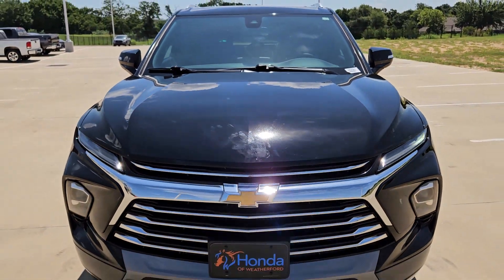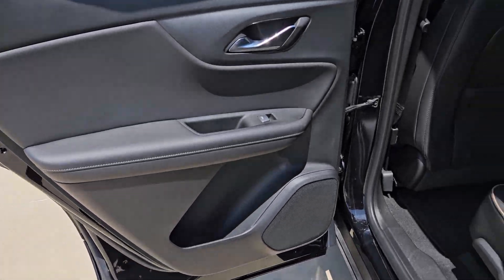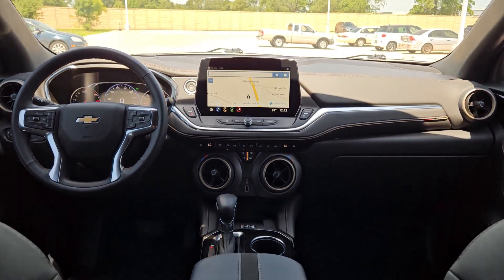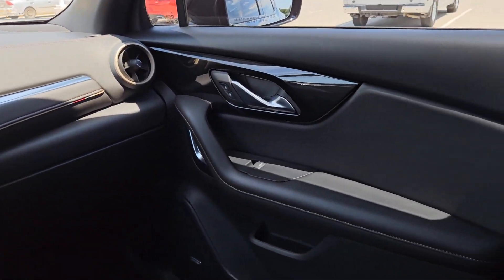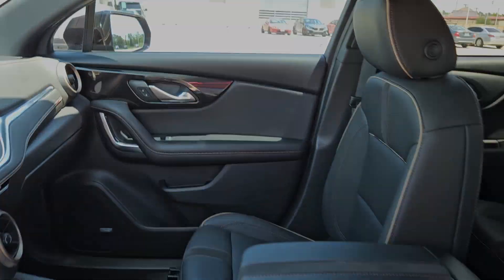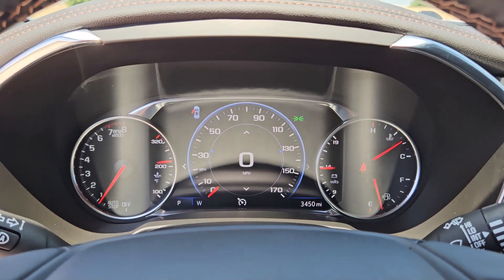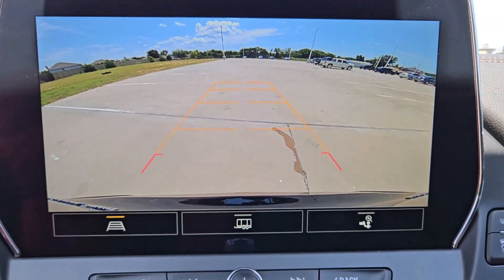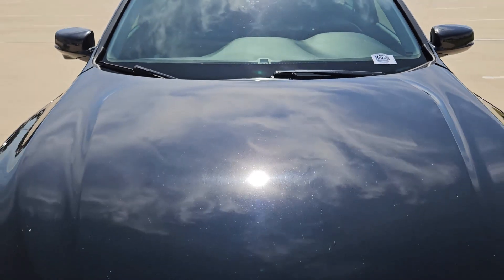2023 Chevrolet Blazer Premier Weatherford, Fort Worth, Arlington, Grapevine, Flower Mound TX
Pre-Owned 2023 Chevrolet Blazer Premier available at Honda of Weatherford located in 851 I-20, Weatherford, TX, 76087.
Stock#: HG2567 - VIN#: 3GNKBLRS2PS114021

Please mention the stock# HG2567 when you contact the dealership for this vehicle.

You just found the  2023  Chevrolet Blazer.  This distinctively stylish Blazer offers sporty looks and handling, a quiet, spacious cabin equipped with desirable safety and connectivity features, and a smooth, confident ride. The following are some of this vehicles highlighted options: Heated Steering Wheel
, Intelligent Auto on/off High Beams, Pre-Collision System, Panoramic Roof, Lane Departure Warning, Navigation System, HANDS-FREE LIFTGATE, All Wheel Drive, Keyless Entry, Premium Sound System. Infuse the journey with comfort and driving pleasure in this sporty Blazer. Come in for a road test. Our team will make it the best part of your day.